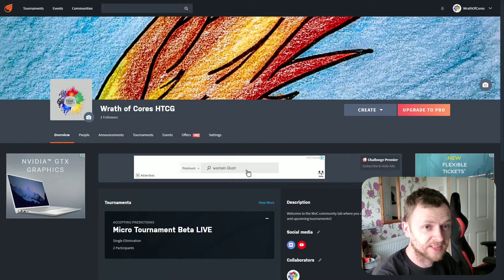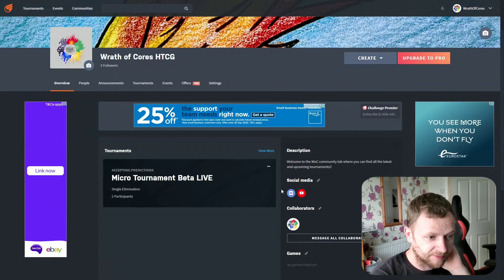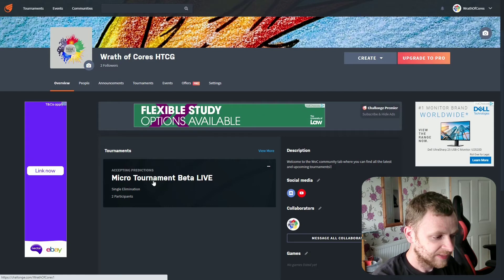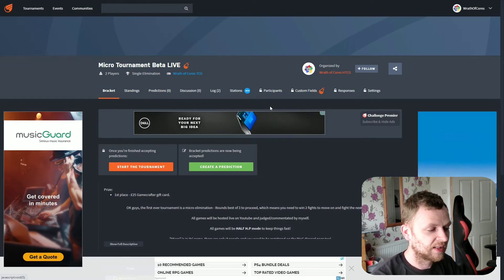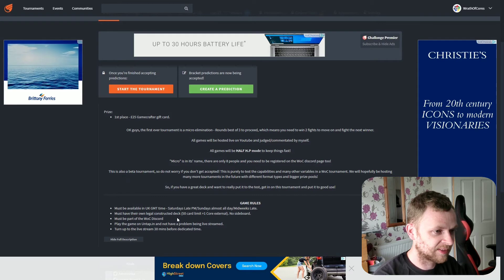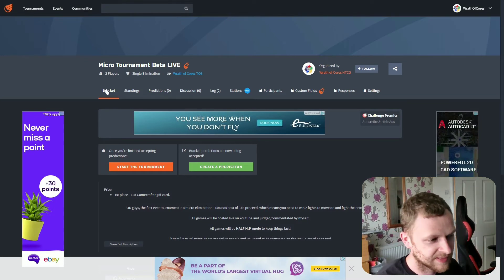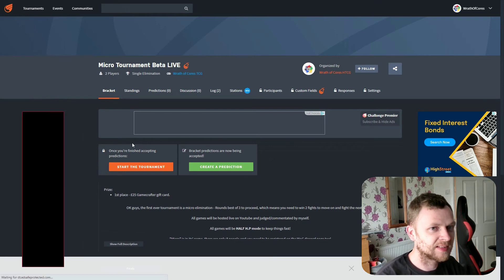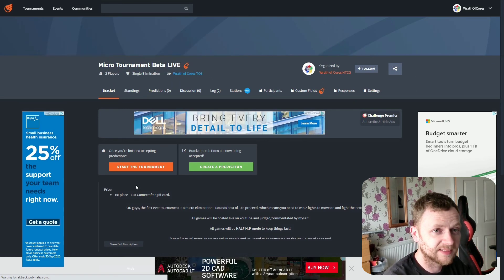Tournament are Coming!!! 1st ever competitive gameplay - Wrath of Cores Homemade TCG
OKAY PEOPLE!!!
It's tournament time!! Join the very first tournament and also be part of our community page linked below for some great times and prizes! The first ever tournament is only going to house 8 people, so jump in quickly for a chance to shine! Even if you're note able to join, please please please join the community page and place your predictions on who you think will win!!